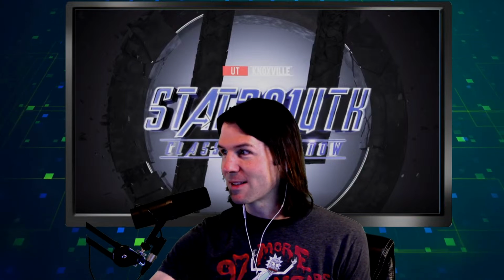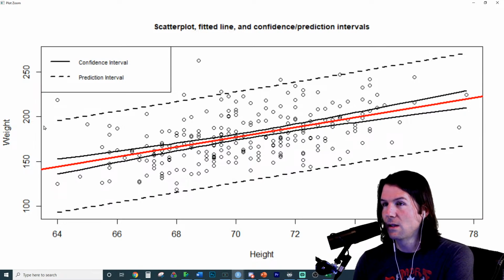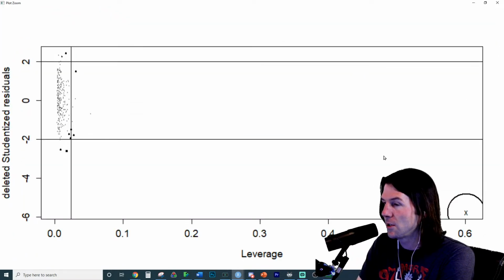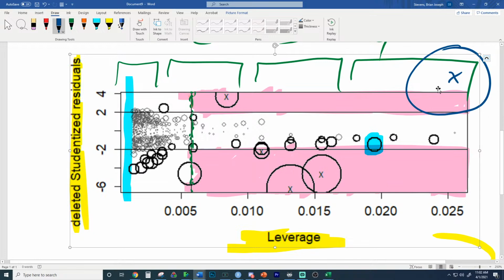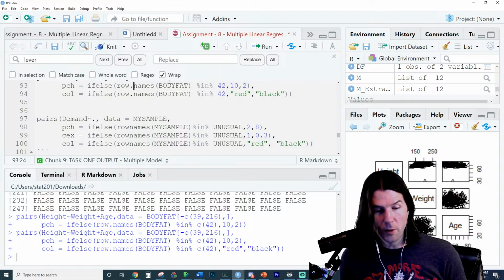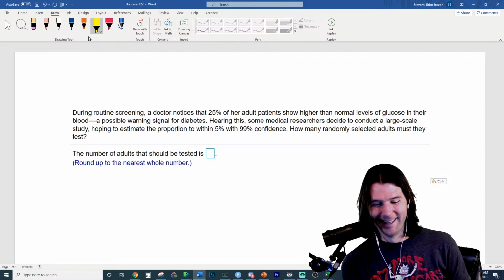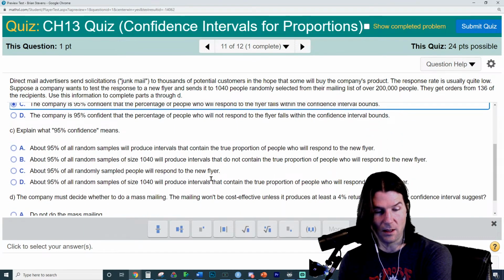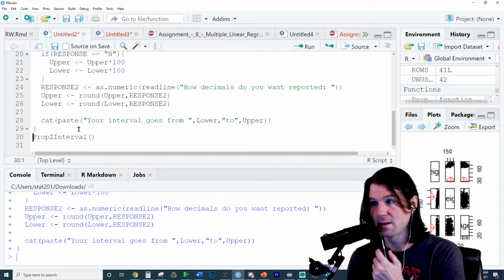Office Hours - April 1st - Morning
0:00 - Start of Stream
2:22 - Start of Office Hours
3:20 - BAS 320 - Assignment 8 - Understanding Influence
21:20 - BAS 320 - Assignment 8 - Influence Plots
38:05 - BAS 320 - Assignment 8 - Justifying High Leverage with Plots
53:48 - STAT 201 - Chapter 13 Quiz - An Environmental Agency
1:01:34 - STAT 201 / BAS 320 - Using R To Solve Problems
1:08:38 - End of Office Hours